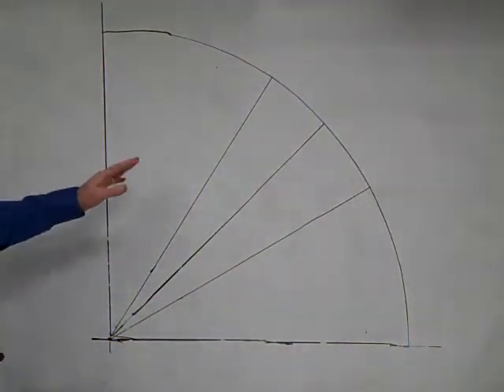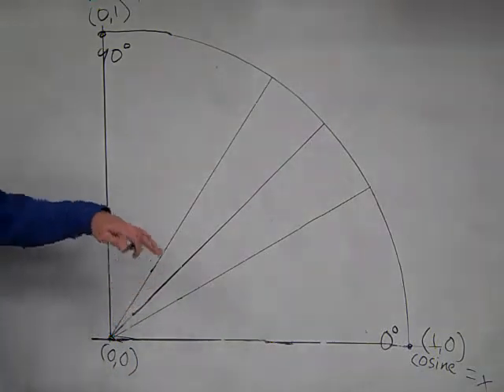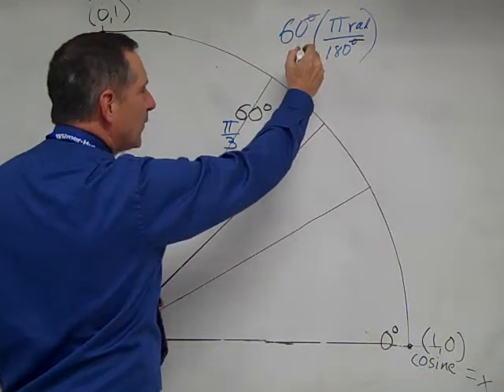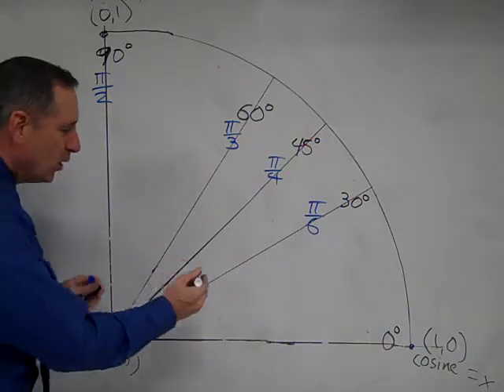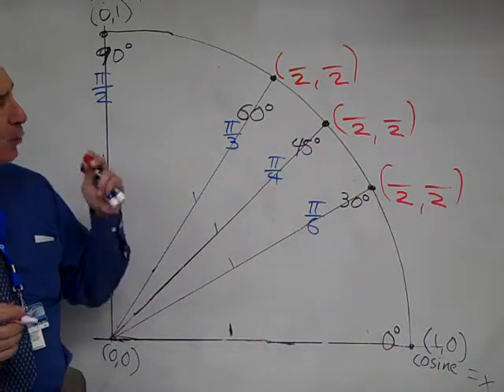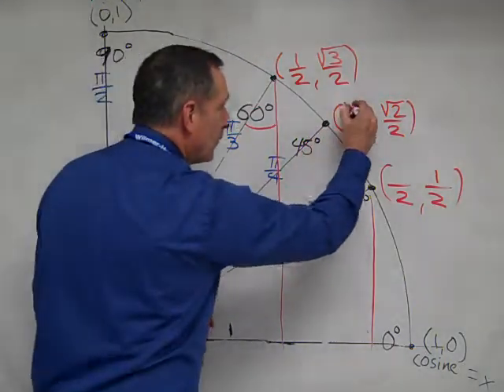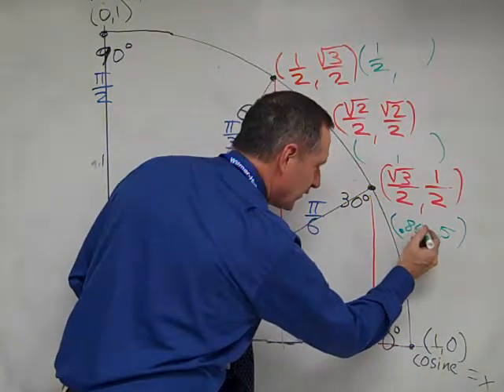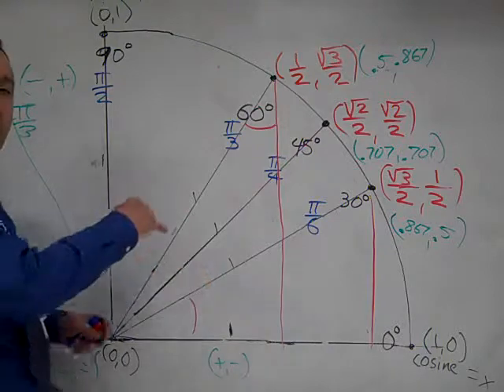Unit Circle Introduction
This lesson in front of a live classroom audience introduces the Unit Circle in Trigonometry.  The major angles in degrees are shown, zero, 30, 45, 60 and 90 degrees, then converted into radians.  The coordinates on the Unit Circle are shown, first in fraction form, then in decimal form.  An extention is made showing the signs of Sine and Cosine in all four quadrants of the Unit Circle.  The more active commenters/questionners are Keilon, Multimma, Colton, and Stuart.